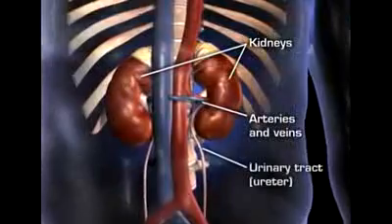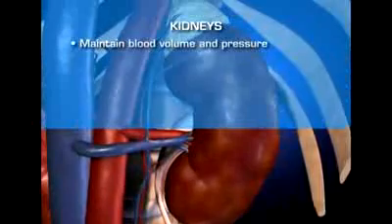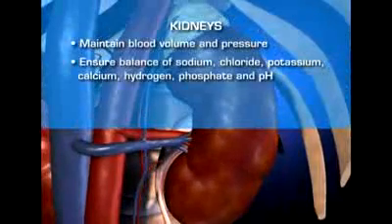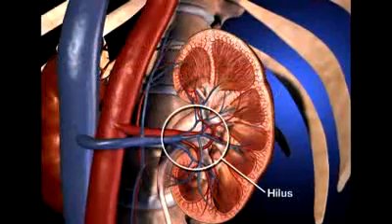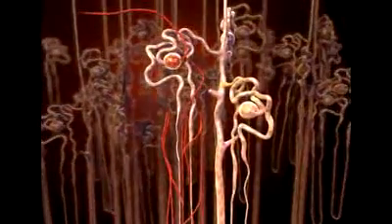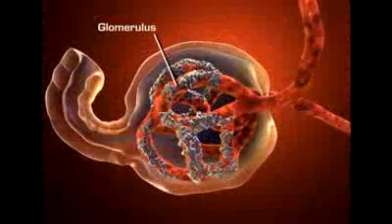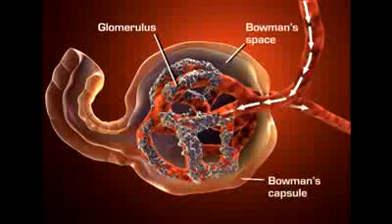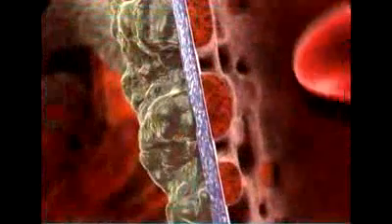Basic mechanism of Urine formation & Renal Function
This is the Urine formation & Renal Function video. This video introducing the functioning of the Renal system and Urine formation mechanism in the human body.

The major theme is Kidney, Nephron structure and its function.

Urine Formation involves
1. Filtration
2. Reabsorption and
3. Secretion